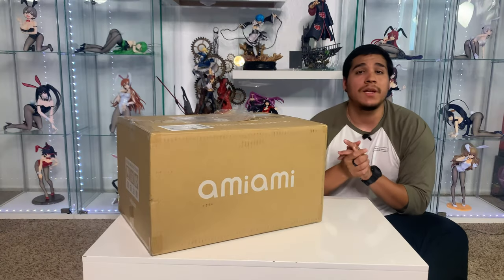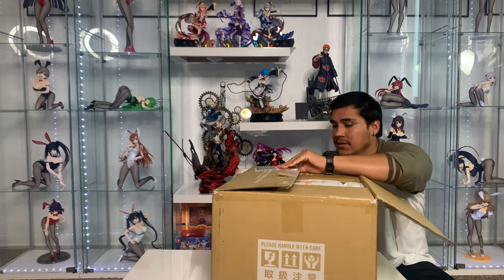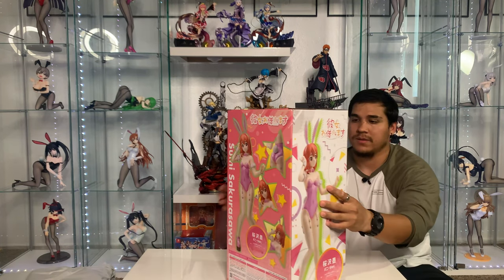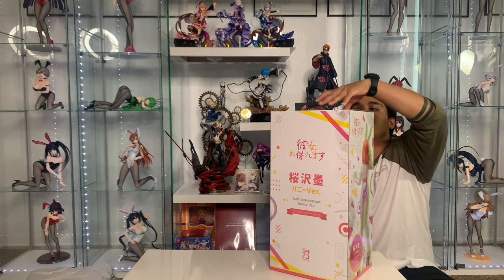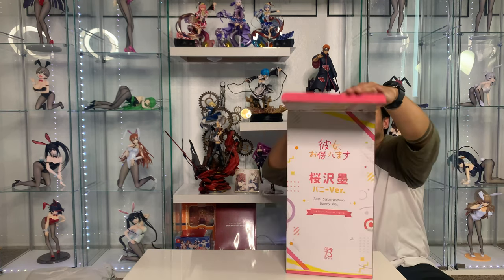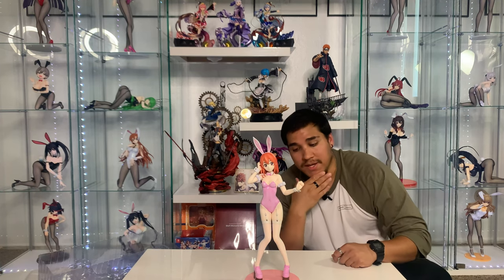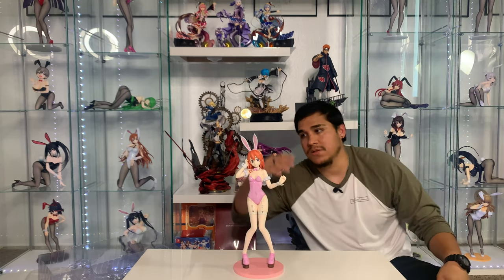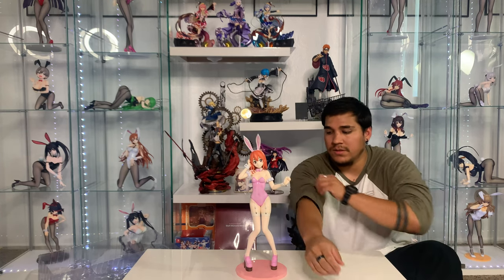UNBOXING Sumi Sakurasawa 1/4 Scale Bunny Ver.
rentagirlfriend animefigures anime Quick video for you guys. Have a nice day everyone!